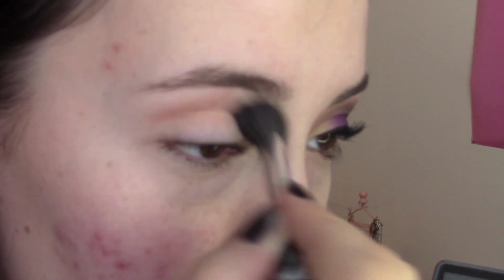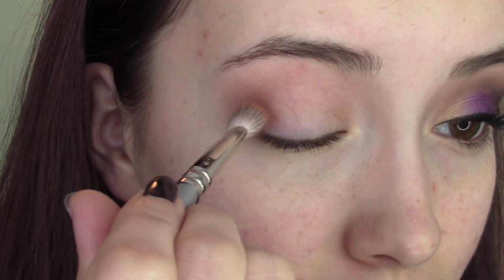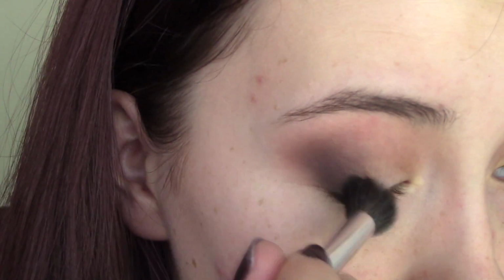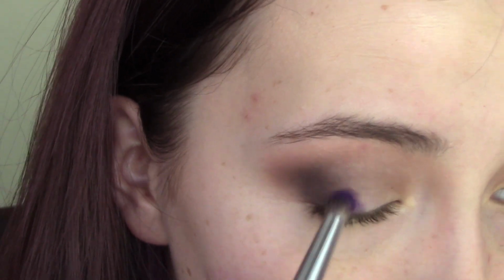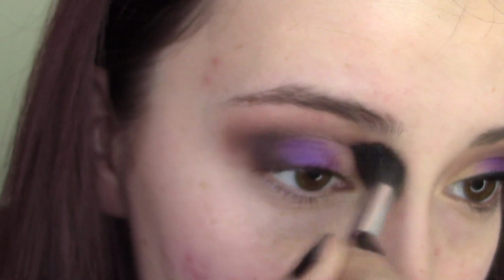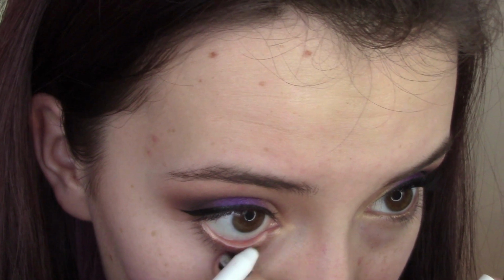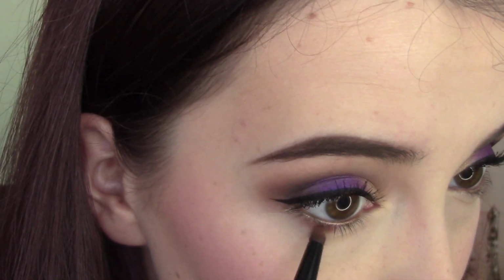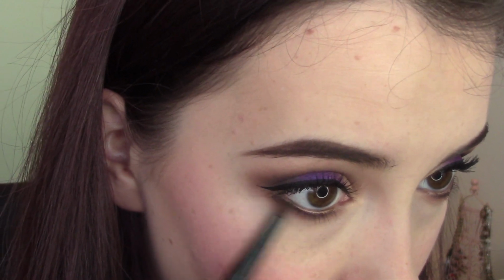Pop of Purple: Holiday Makeup Tutorial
Hey everyone!

Today I am doing a makeup tutorial yay! All the products I used are a bit random, but please use creative freedom and use what's in your stash!

PRODUCTS USED:
Cargo Vintage Escape Palette
Urban Decay Electric Palette
LORAC Sultry Starlette Palette
NYX Nude Matte Shadow "Dance the Tides"
Physicians Formula Eye Booster Pen in Ultra Black
Benefit They're Real! Mascara
Urban Decay Naked Foundation
Cover FX Cream Concealer
theBalm Instain blush in Houndstooth
Revlon Bronzed and Chic Bronzer
bareMinerals Lipstick in "Get Ready"

Instagram (Beauty): prettyandprimped
Instagram (Personal): kialymegerth

FTC: This video contains my 100% honest opinion. All products shown or mentioned were paid for by me.